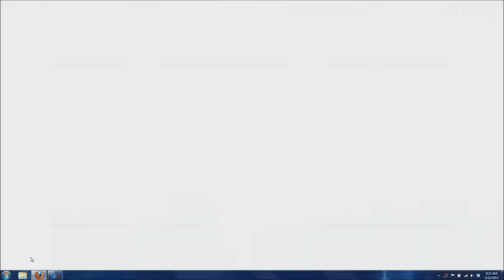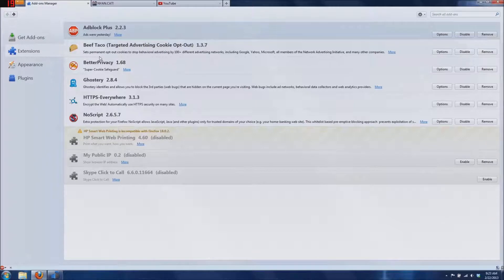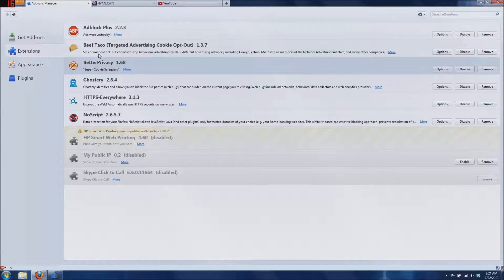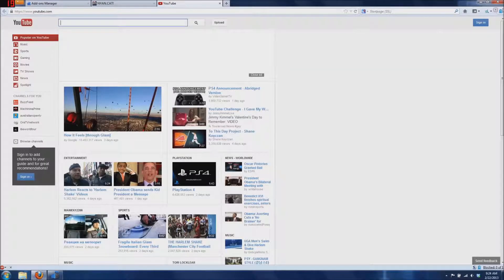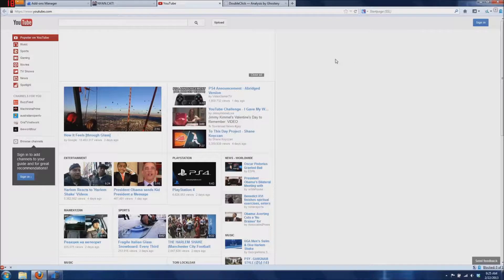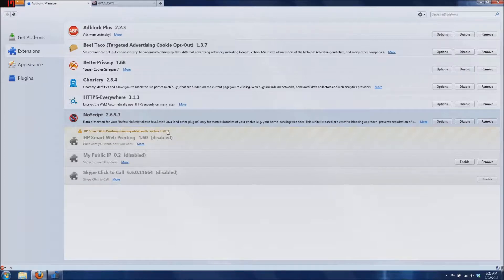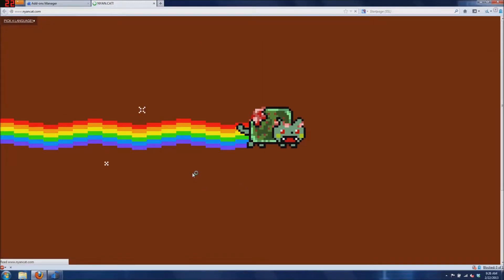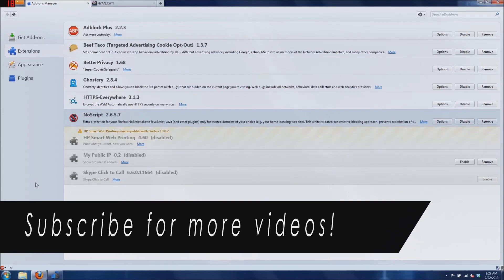How to Secure Firefox using Firefox Add-ons!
In this tutorial, you will learn how to secure your Firefox internet browser using Firefox add-ons. The following extensions can also be found on your Firefox & Google Chrome™ browser.

Firefox/Chrome add-ons:

AdBlock Plus 2.2.3
Beef Taco (Targeted Advertising Cookie OPT-Out) 1.3.7
BetterPrivacy 1.68
Ghostery 2.84
HTTPS-Everywhere 3.1.3
NoScript 2.6.5.7

You can find these add-ons here:
Firefox: